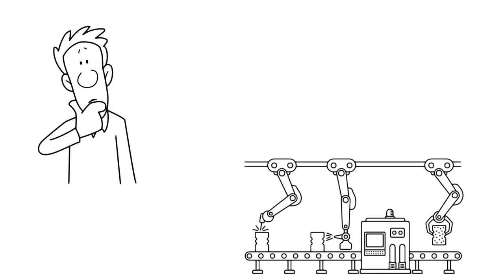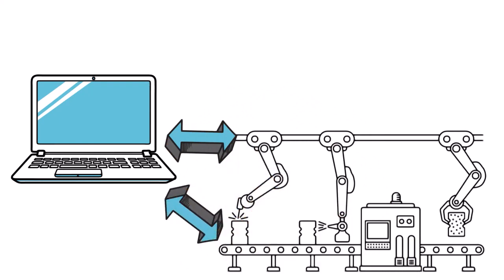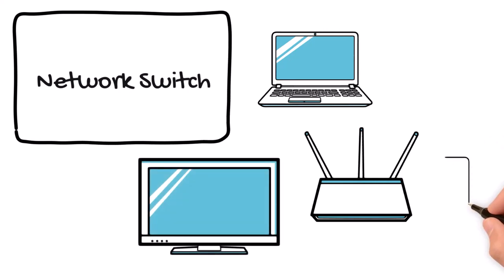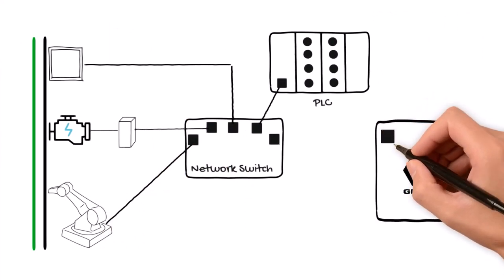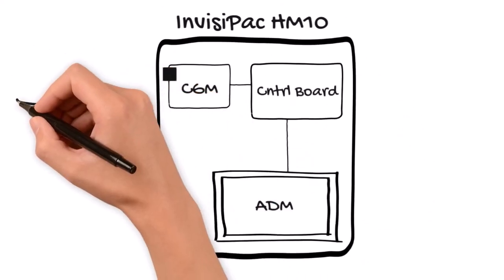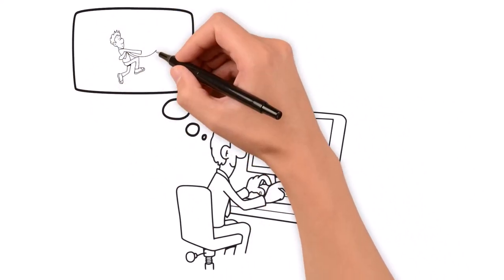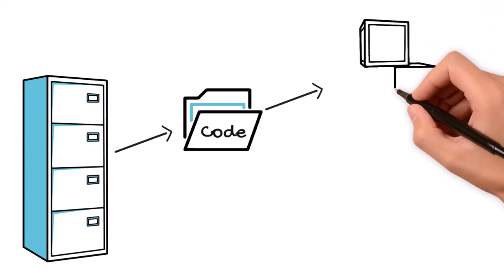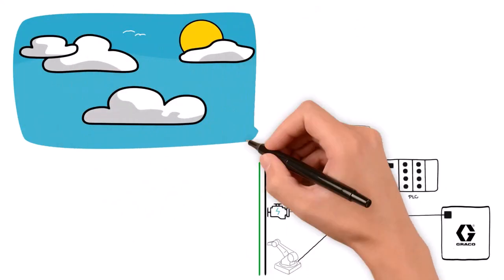Introduction to Industrial Networking and Automation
How does equipment in a factory spray line, dispense line, or other assembly line know what to do and when? This video gives a birds-eye view of how industrial networking and automation works.